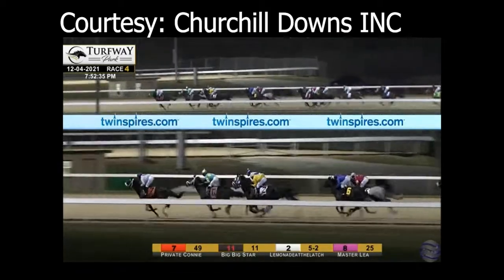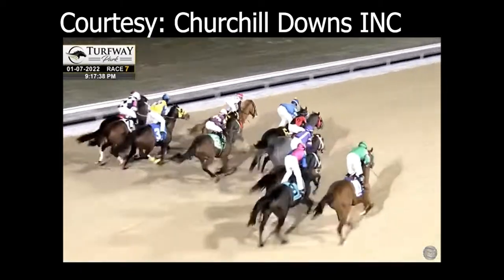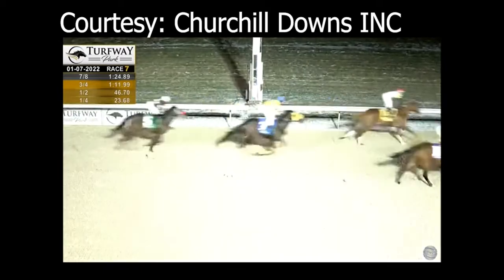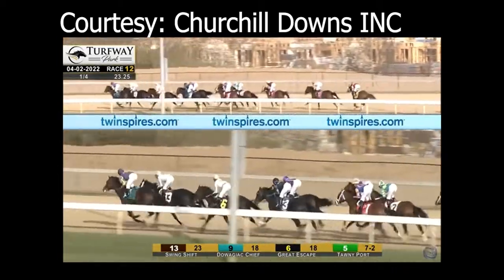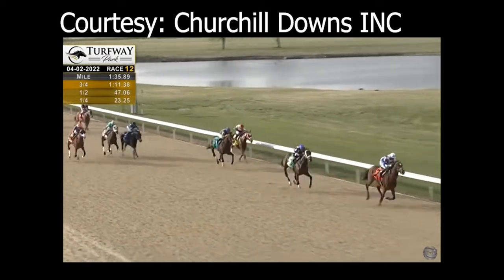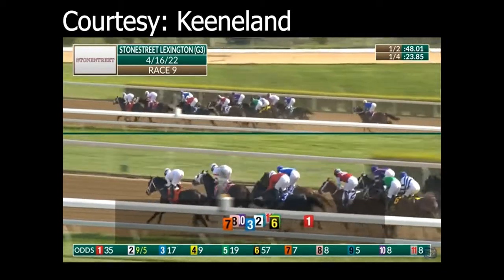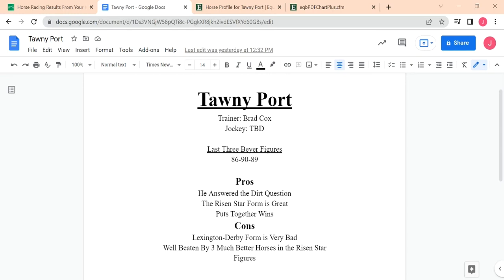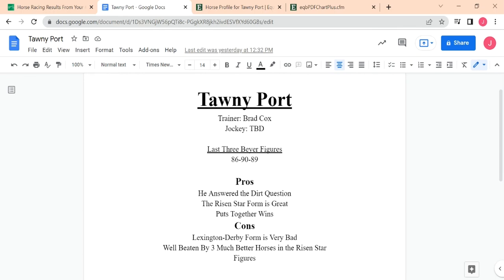Tawny Port: 2022 Kentucky Derby Profile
On this video, we will be discussing Tawny Port, the 2022 Lexington Stakes winner. Below are relevant links to everything from Racing Rundown.